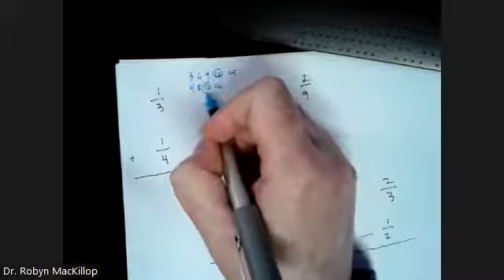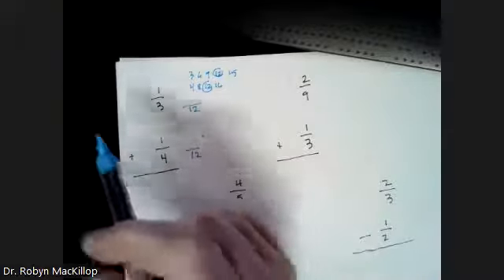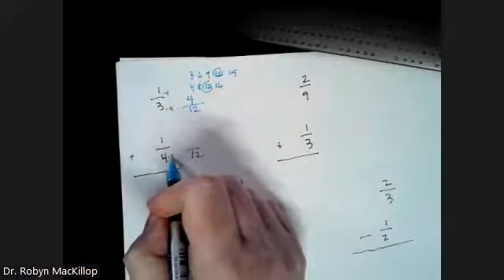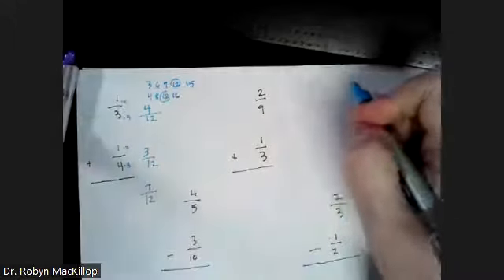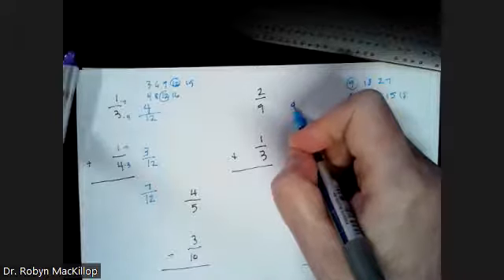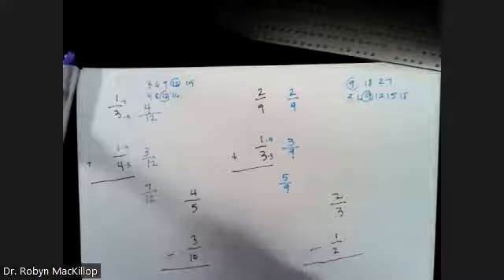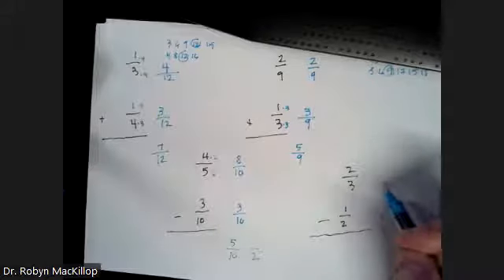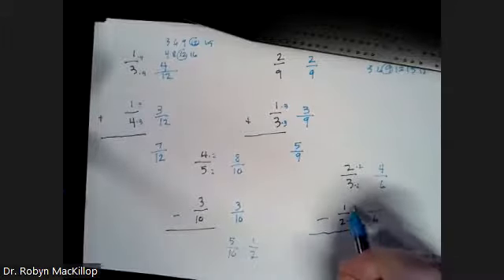Add Subtract Proper Fractions